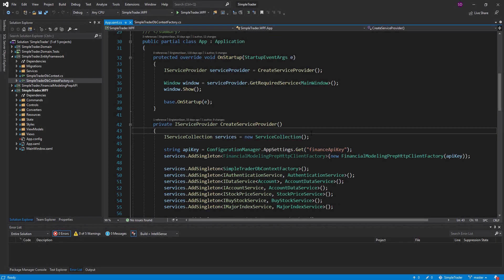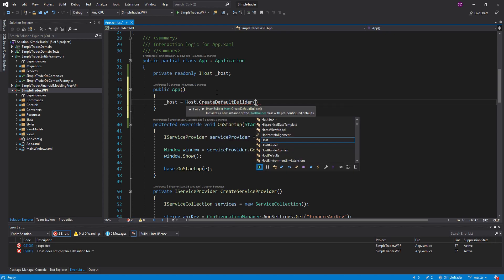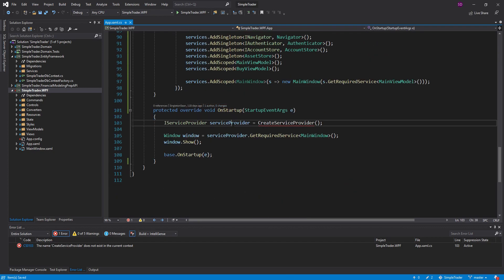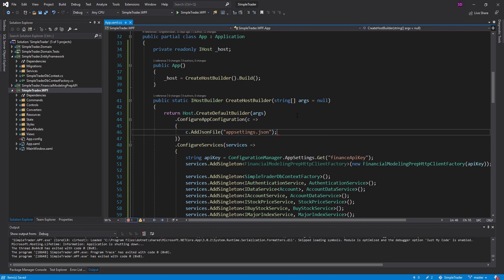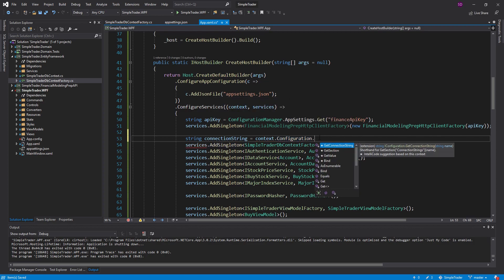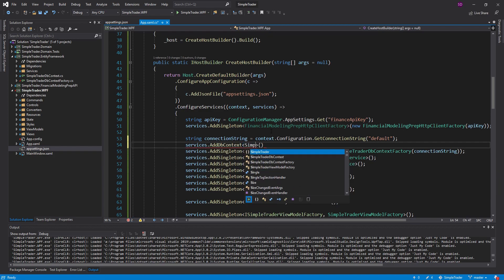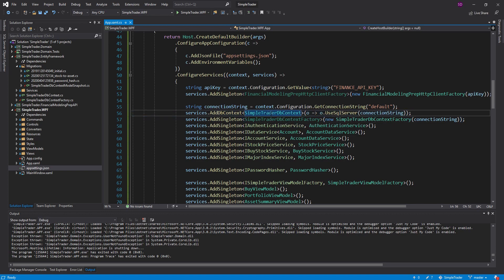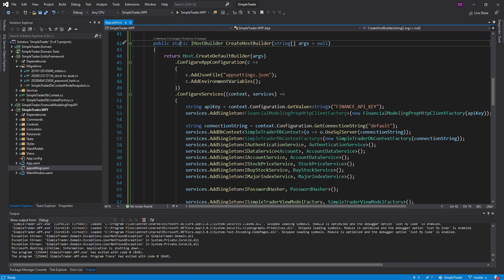.NET Core Generic Host w/ Entity Framework Migrations - FULL STACK WPF (.NET CORE) MVVM #22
Learn how to add the .NET Core Generic Host to a WPF application. The Host is useful for managing application resources, such as dependency injection, logging, and configuration settings. It is also useful for running Entity Framework Core migrations without a design-time DB context factory.